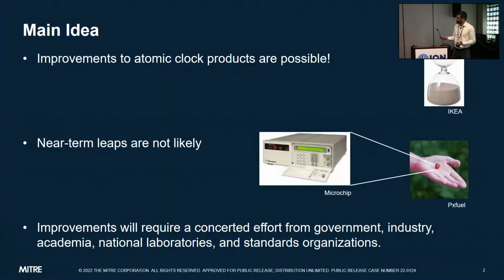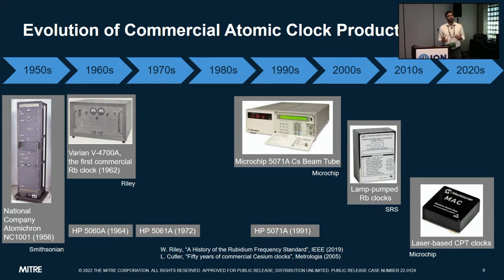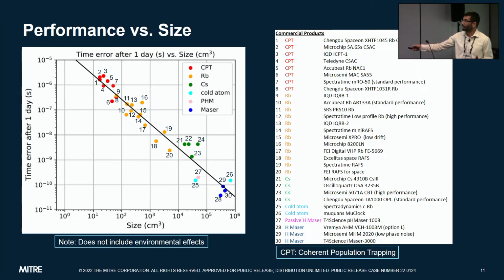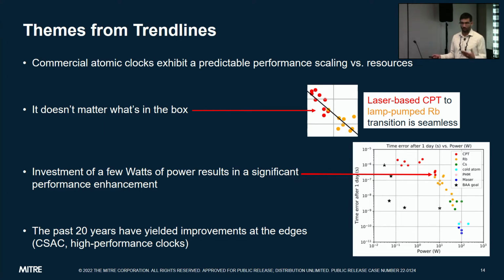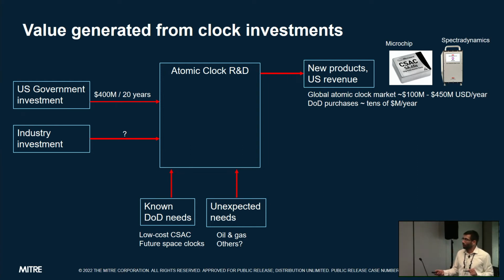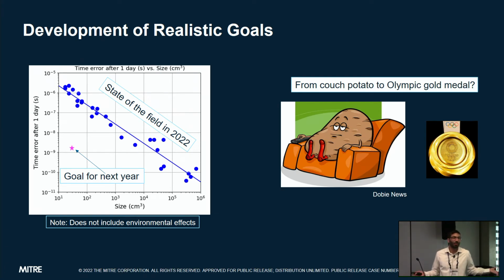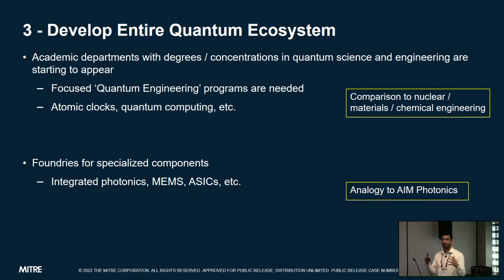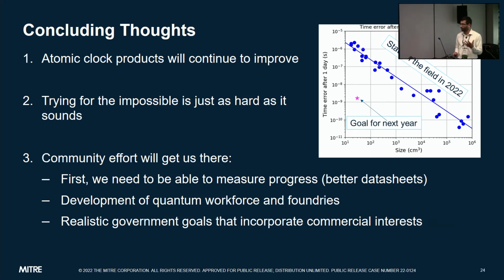PTTI 2022 Keynote: The Future of Industrial Atomic Clocks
By Dr. David R. Scherer, The MITRE Corporation

Over the past several decades, laboratory atomic clocks have been improving far faster than their industrial counterparts. We discuss the expected improvements in industrial clock products in the near future.

Dr. David R. Scherer leads the timing and complementary PNT activities at The MITRE Corporation, spanning applications of atomic clocks to quantum sensors. He holds a Ph.D. in Optical Sciences from the University of Arizona.